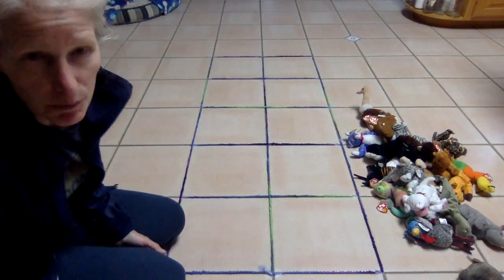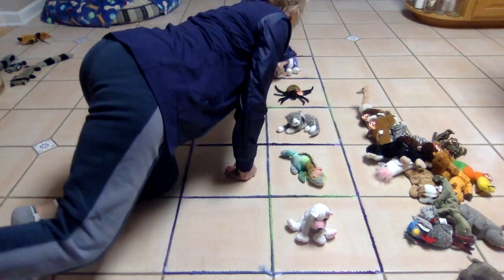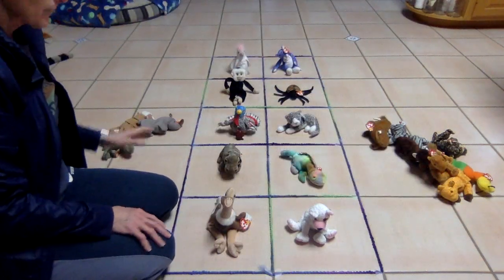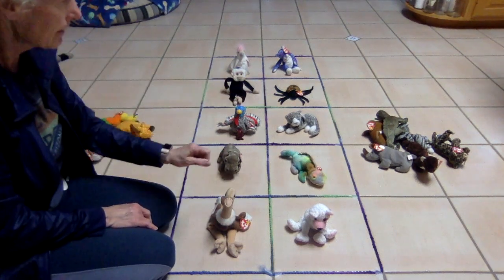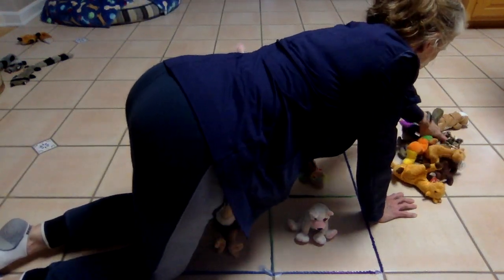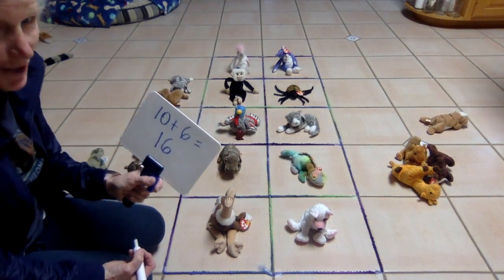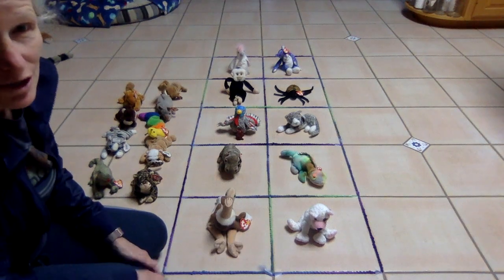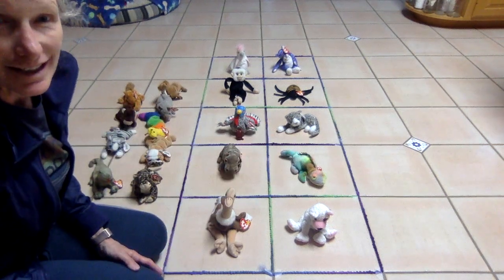Teens with a Ten Frame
Mrs. Clark's Virtual Classroom - Practice your Teen's with a ten frame and some Beanie friends